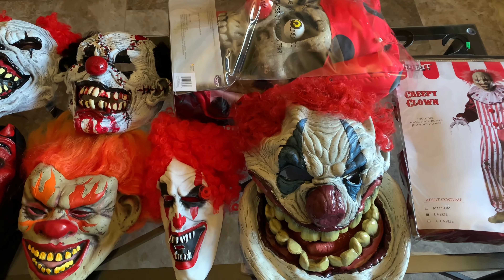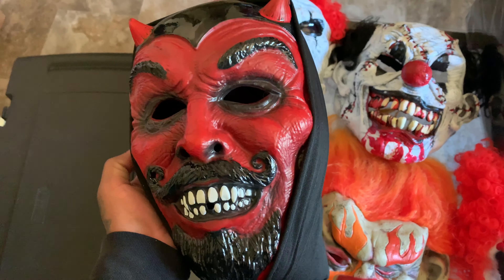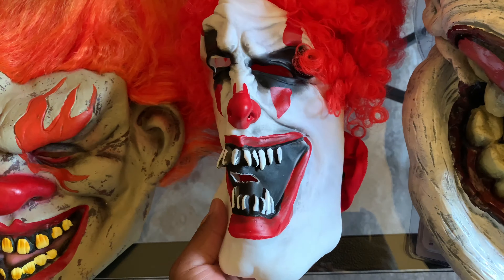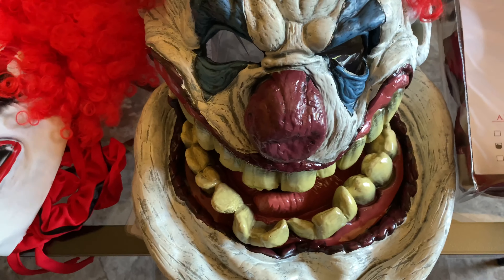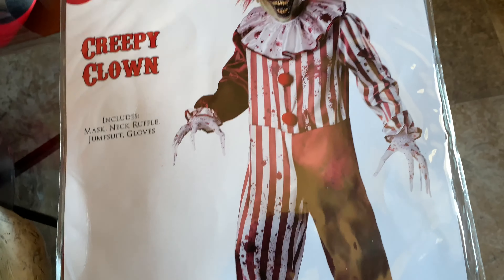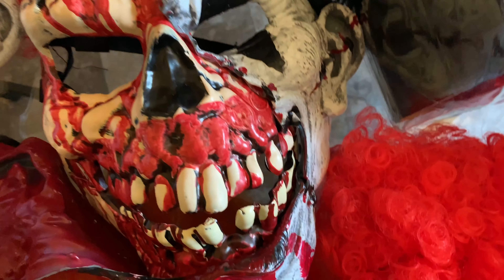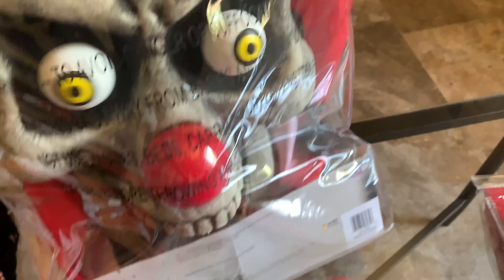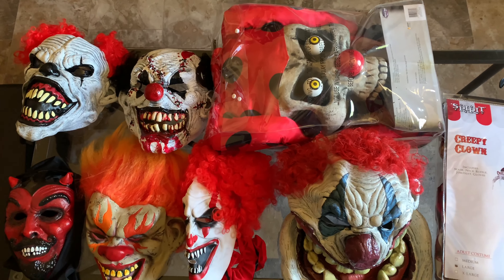Masks I Bought Off Camera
Just wanted to show off some masks I bought off camera since I haven’t uploaded in a while.